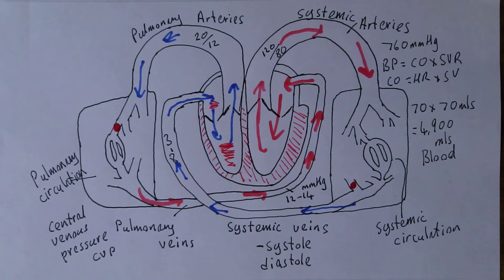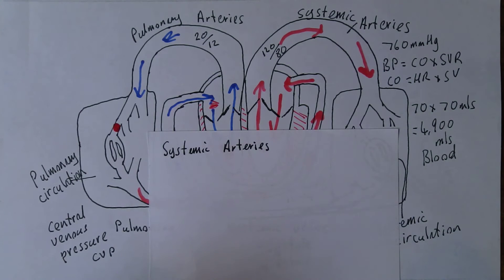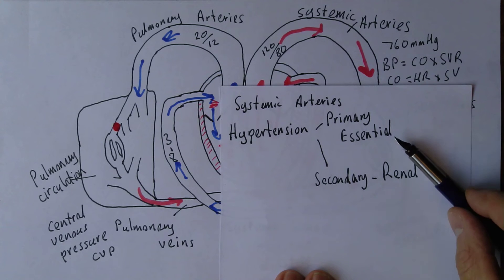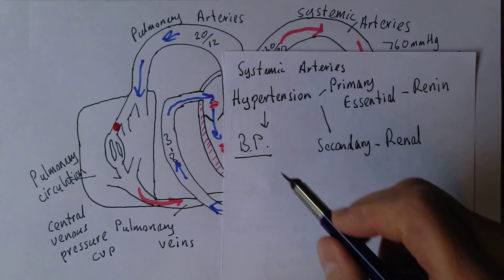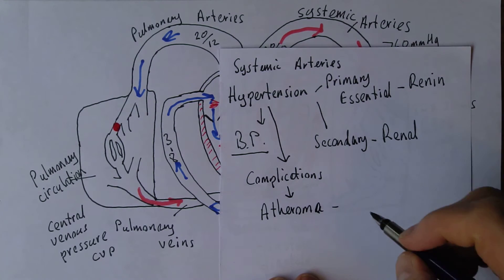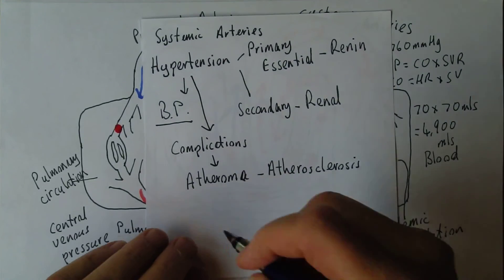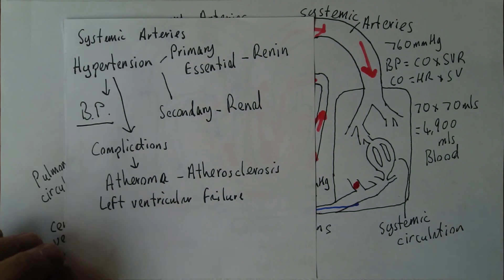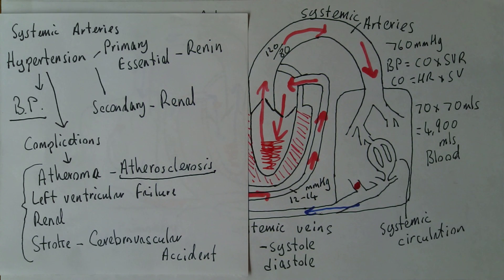Cardiovascular Diseases 2, Systemic arteries and hypertension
This episode of the series on cardiovascular diseases begins a considerate of disorders of systemic arteries.